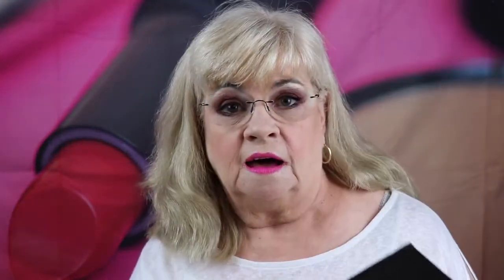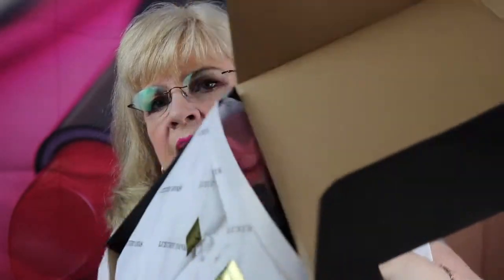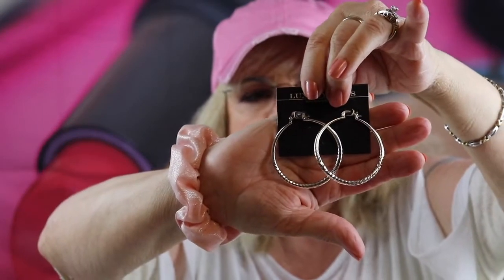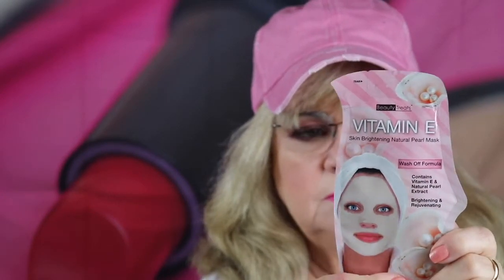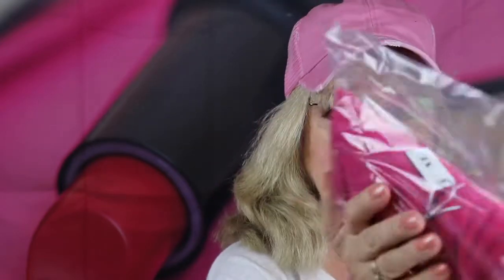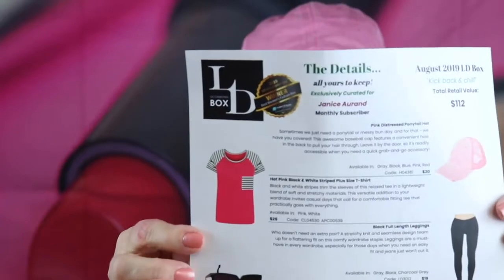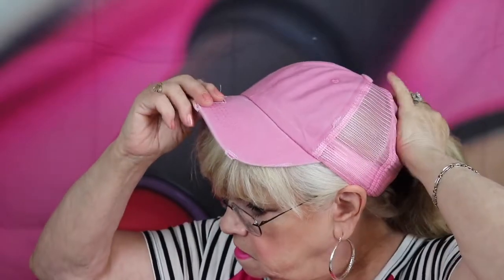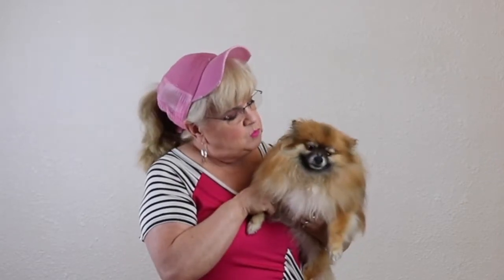LD Unboxing August 2019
A new subscription for me. Luxury Diva accessories un-boxing for August 2019. Wow, I'm very happy with this subscription. They give you very nice items for $30 with a value of $112.. LD is a monthly accessories subscription box.